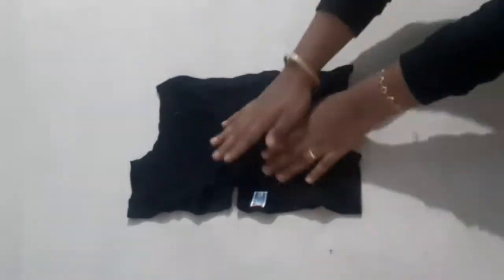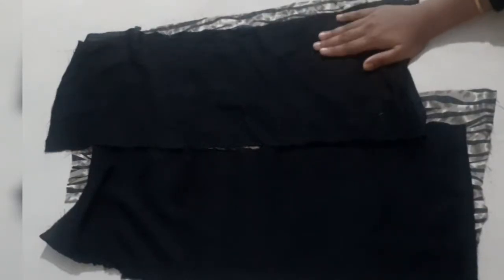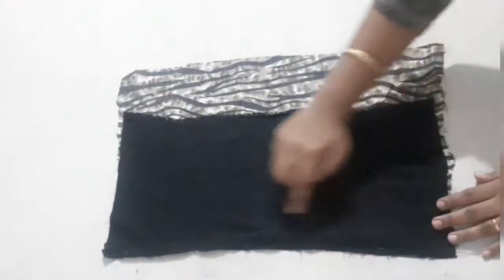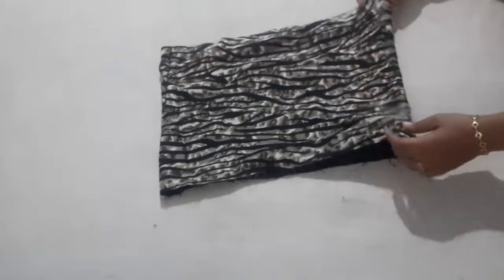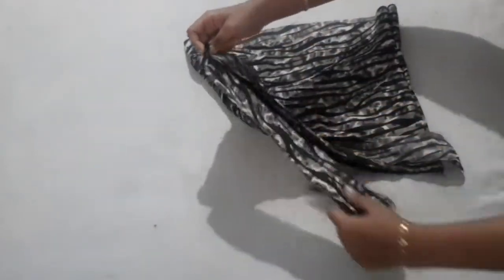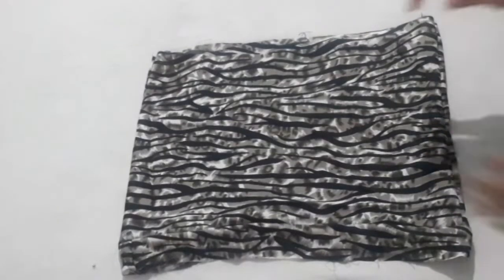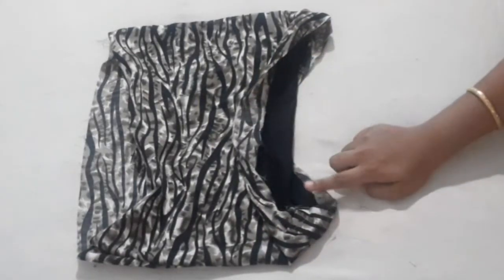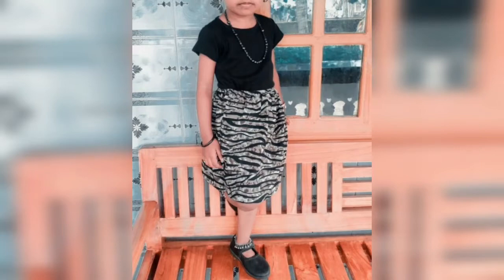old t shirt reuse idea /old t shirt converte to frock